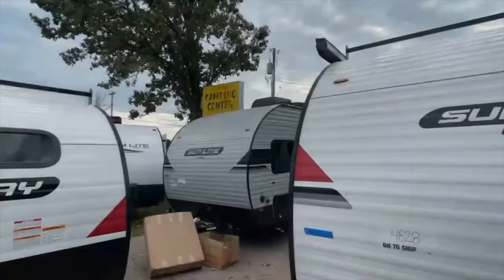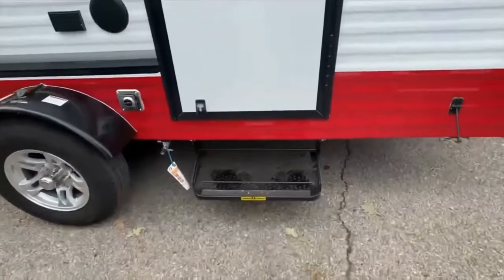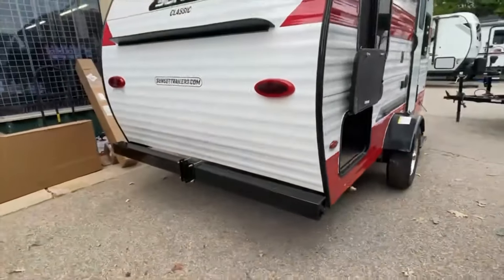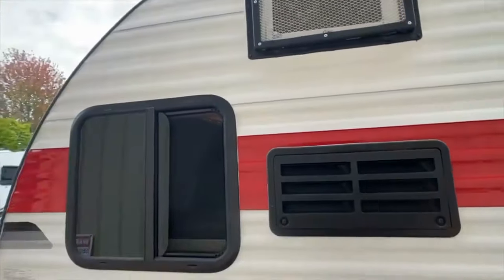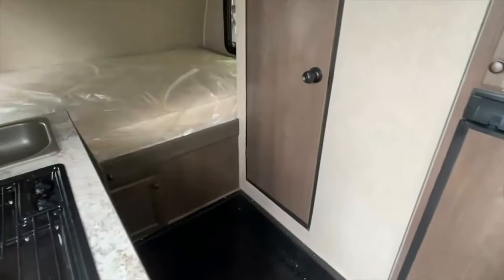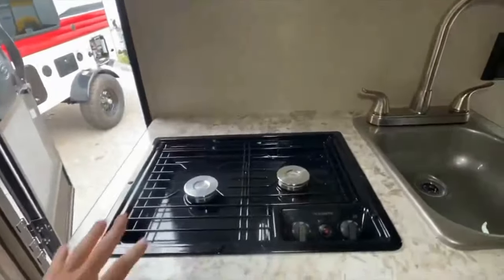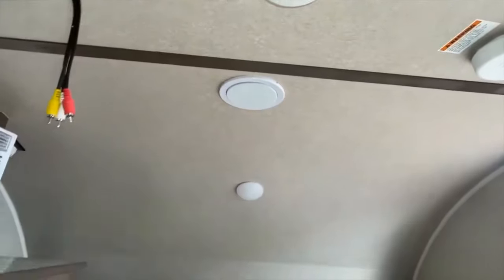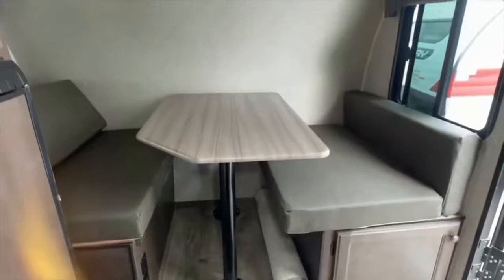Micro Travel Trailer the Sunray Classic 149 walk-thru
Let's walk-thru the  2021 Sunset Park, Sunray Classic 149 lightweight travel trailer.

2021 Sunray Classic SPECS:
Length - 12'
Height Including A\C - 7"
Bed Size - 54x74
Width - 7"
Fresh Water Capacity - 16
LP Tanks - 2-20#
 - Weights -
Total Dry Weight - 1080
Hitch Weight - 120
GVWR - 2000